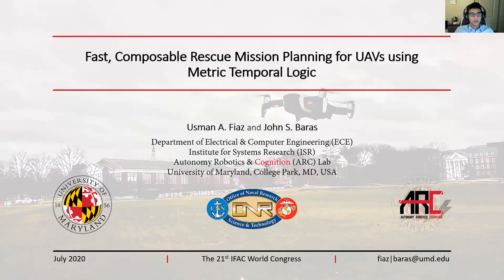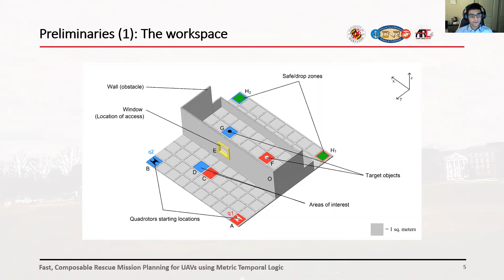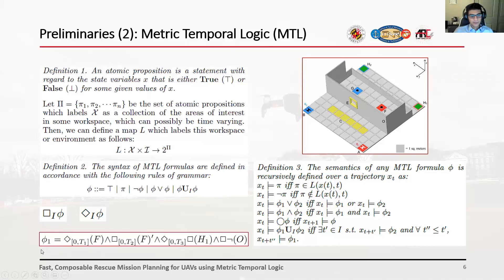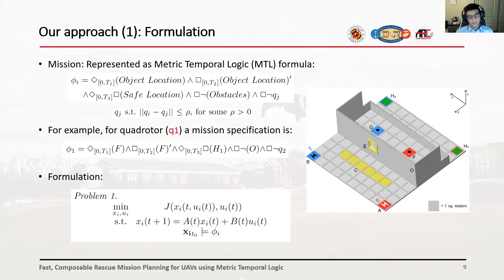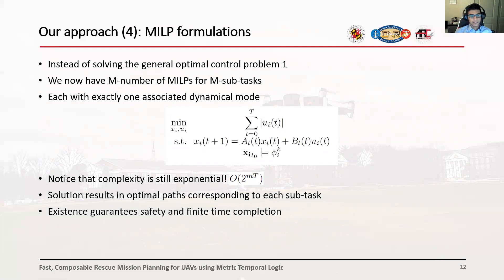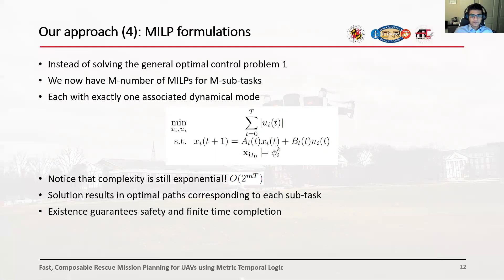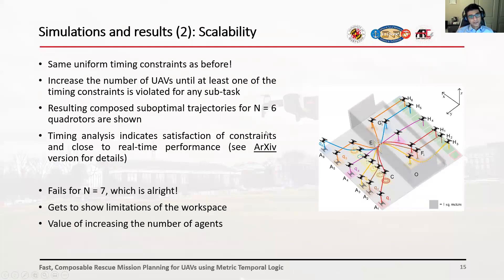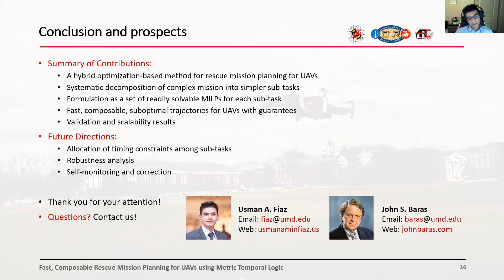Fast, Composable Rescue Mission Planning for UAVs - IFAC WC 2020 - Oral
This is a screencast of my oral presentation of our paper titled: "Fast, Composable Rescue Mission Planning for UAVs using Metric Temporal Logic", which appears in proceedings of the 21st World Congress of the International Federation of Automatic Control (IFAC), Berlin, July 2020.

Abstract: We present a hybrid compositional approach for real-time mission planning for multi-rotor unmanned aerial vehicles (UAVs) in a time critical search and rescue scenario. Starting with a known environment, we specify the mission using Metric Temporal Logic (MTL) and use a hybrid dynamical model to capture the various modes of UAV operation. We then divide the mission into several sub-tasks by exploiting the invariant nature of safety and timing constraints along the way, and the different modes (i.e., dynamics) of the UAV. For each sub-task, we translate the MTL specifications into linear constraints and solve the associated optimal control problem for desired path, using a Mixed Integer Linear Program (MILP) solver. The complete path for the mission is constructed recursively by composing the individual optimal sub-paths. We show by simulations that the resulting suboptimal trajectories satisfy the mission specifications, and the proposed approach leads to significant reduction in computational complexity of the problem, making it possible to implement in real-time.